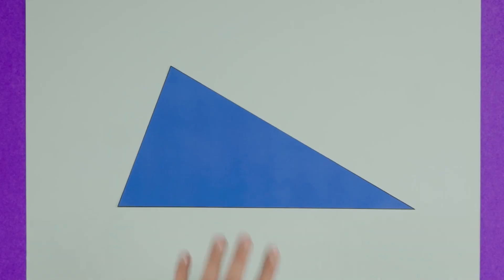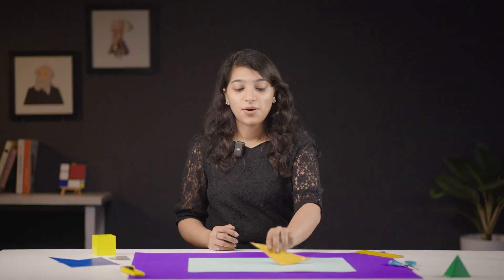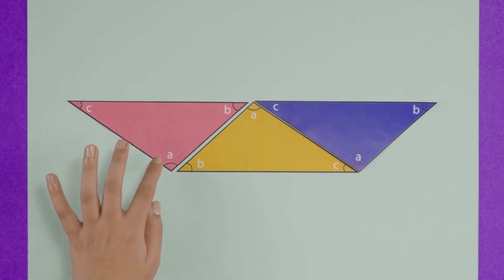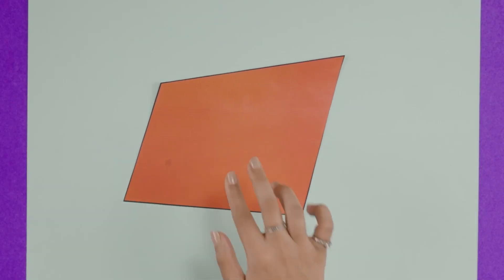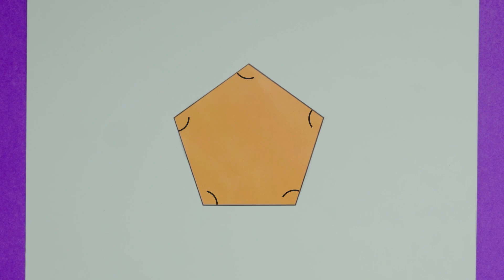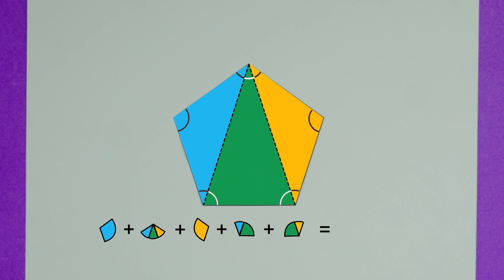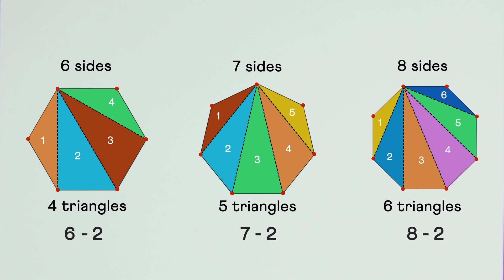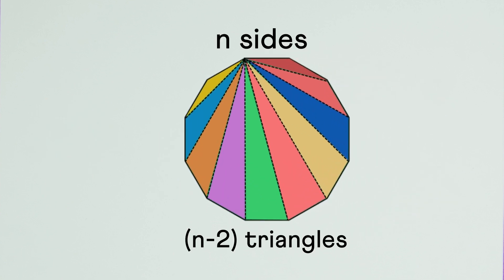Sum of Interior Angles of a Polygon | Angle Sum Property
In this video, we explore the sum of the interior angles of a polygon.

We begin with a triangle, visually showing why its angles always sum up to 180 degrees. And then, we see how any polygon can be divided into triangles which helps to find the sum of its angles.